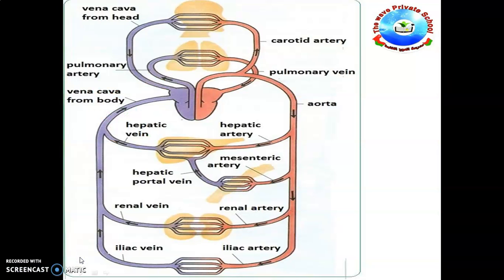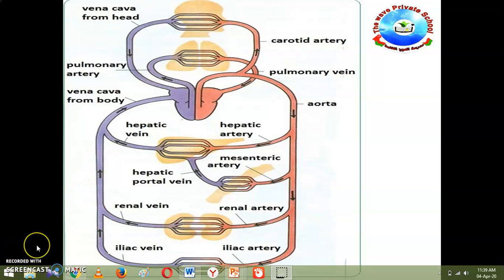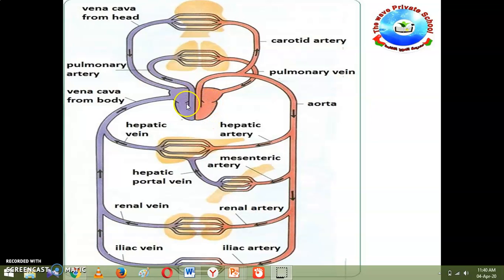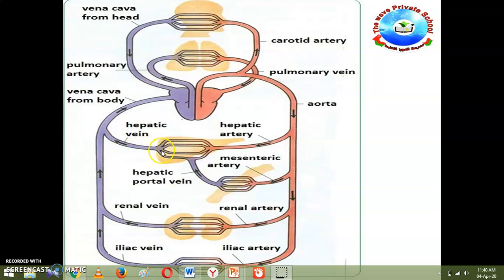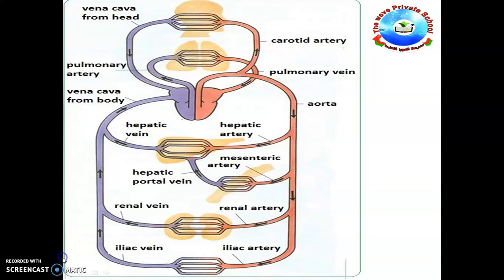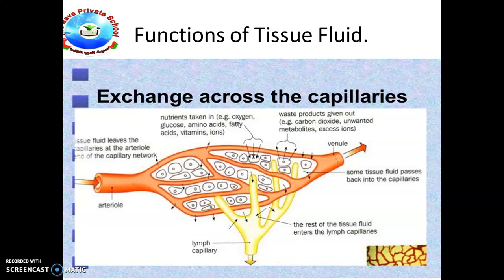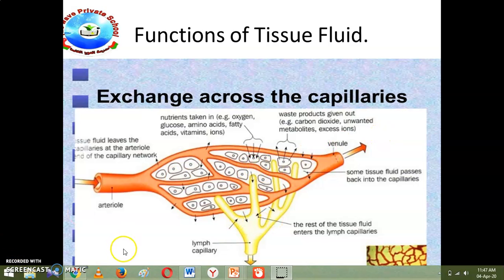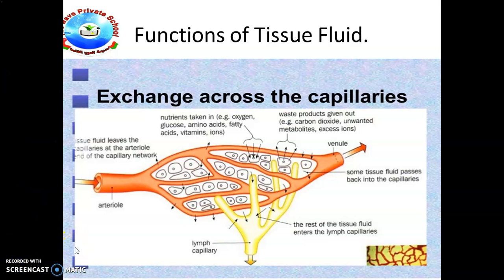Ms Seshu Gr 9 Biology Video 4 Part 1 Topic Transport in Animals